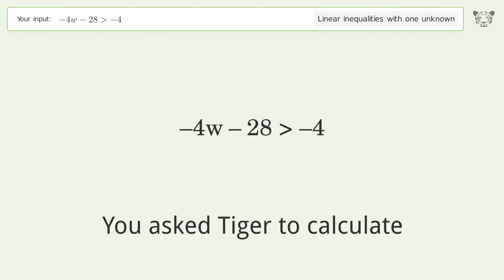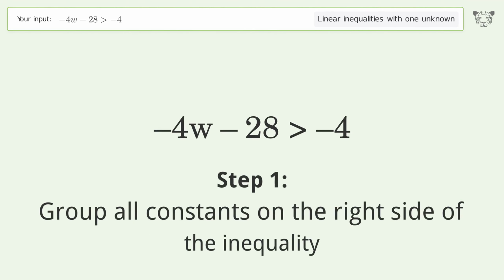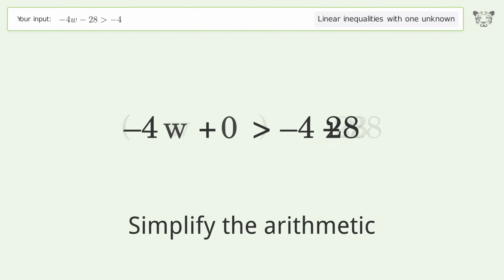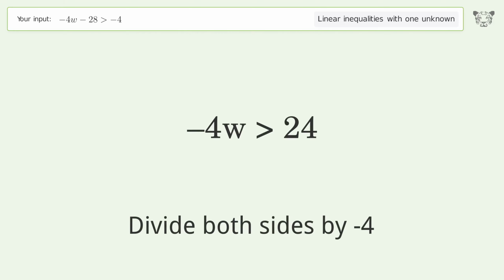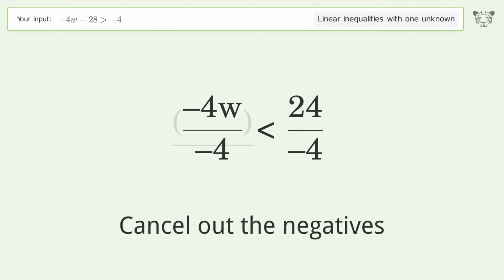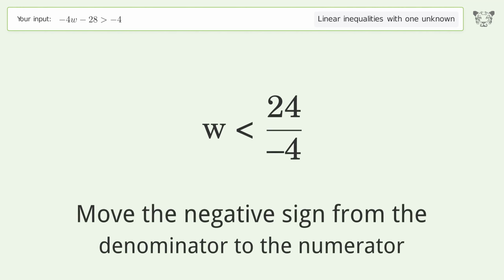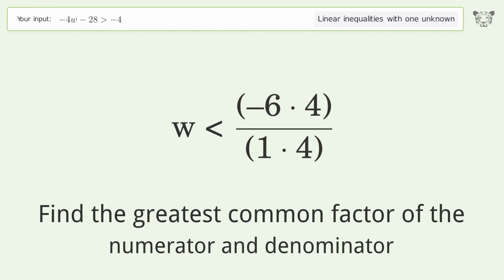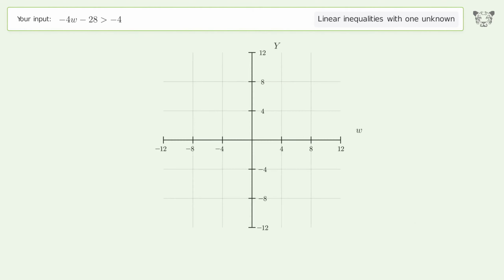Solving Linear Inequalities: -4w-28 is Greater Than -4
Struggling with -4w-28 is Greater Than -4? Watch our step-by-step video on Tiger Algebra to master this linear inequality effortlessly. Also, check out for more tips and tricks